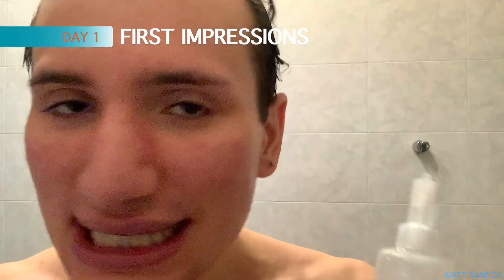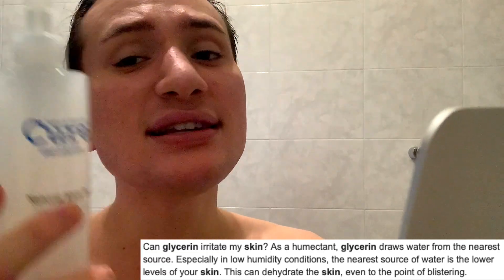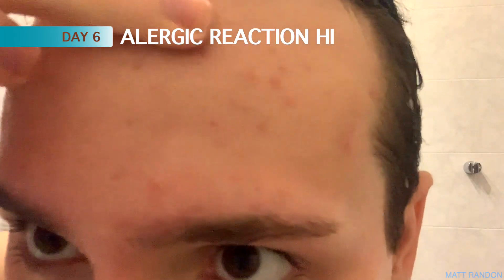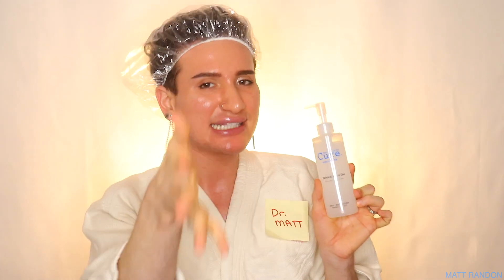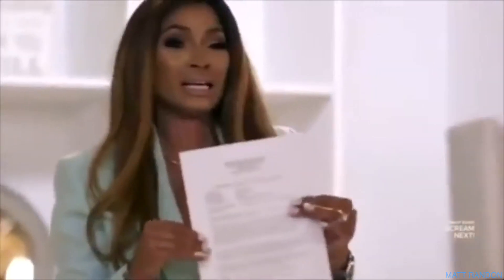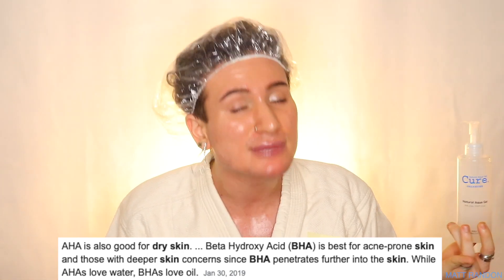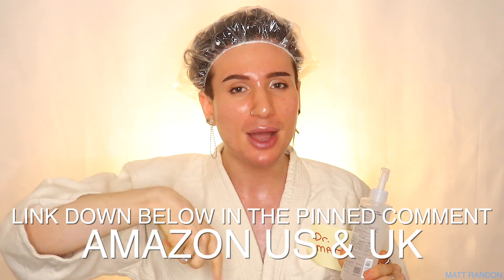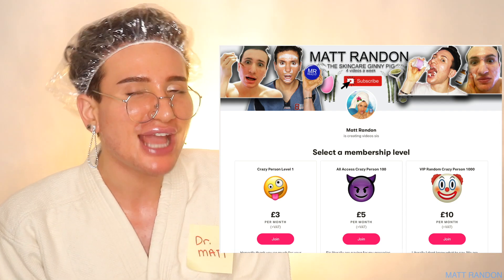I tried CURE NATURAL AQUA GEL for TWO WEEKS!! (literally melted my skin)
cure natural aqua gel exfoliator before and after Japanese review how to use Japan

🎲  Snap: @mattrandon